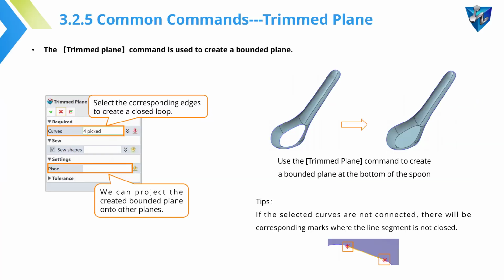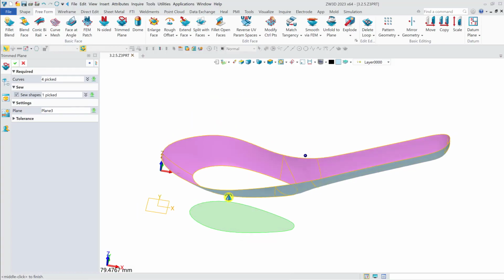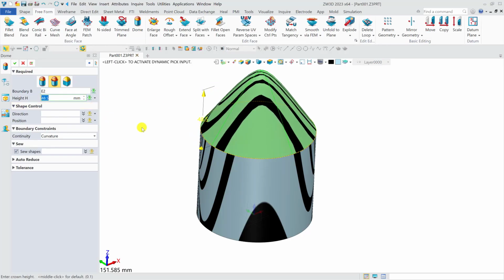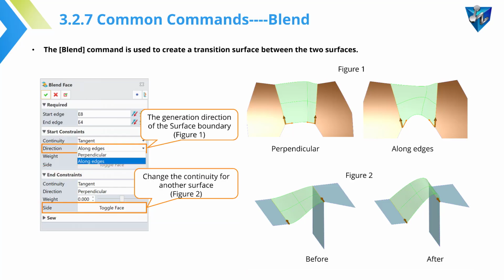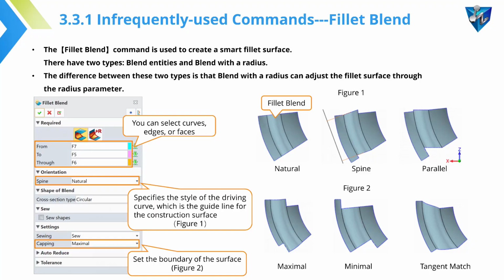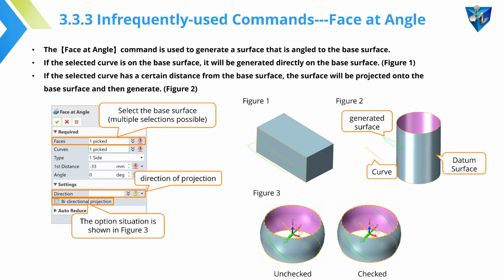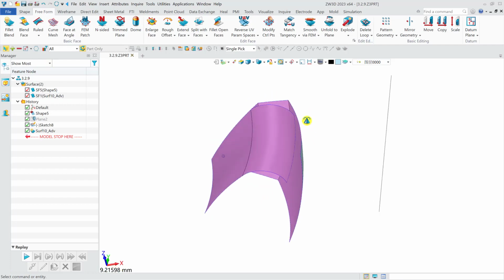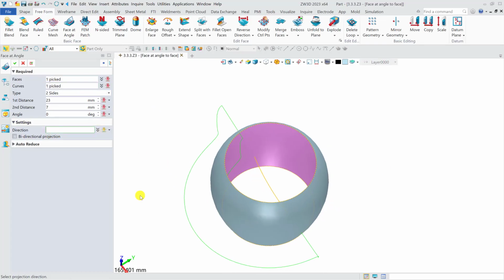Surface Design Part 4 Create Surface Command 2 ZW3D Tutorials CAD Module Lesson 11